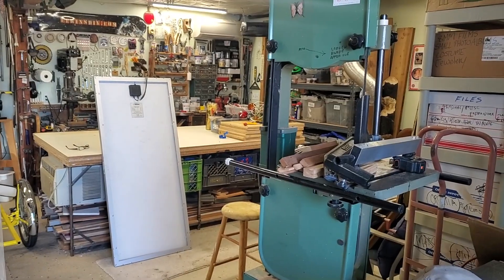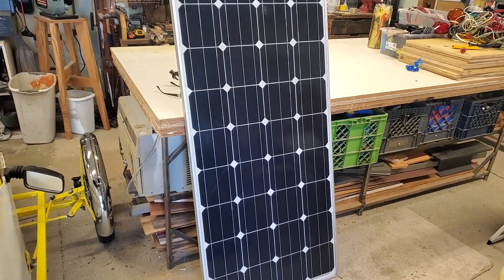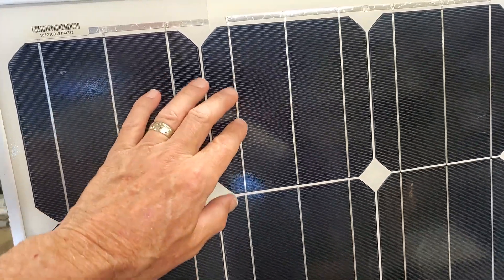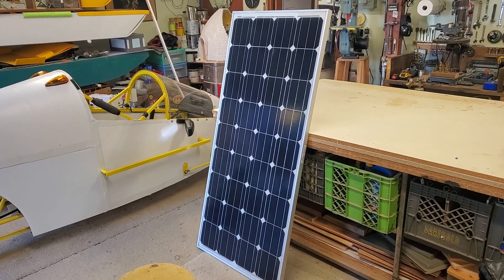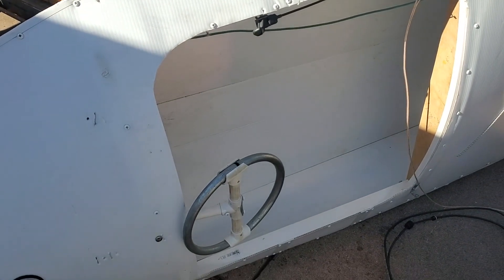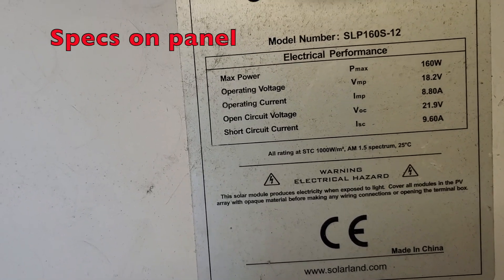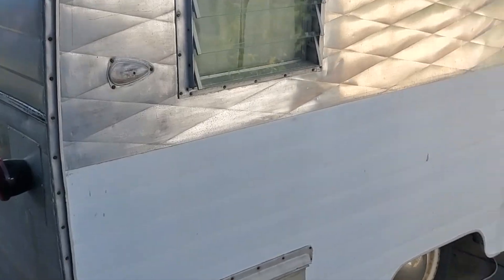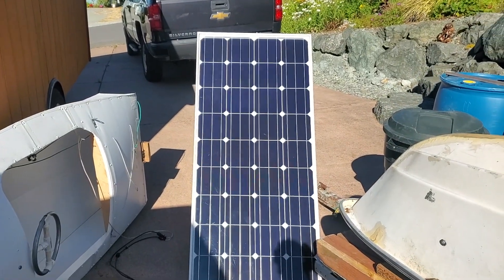$10 solar panels! Need help figuring out how to charge my camper battery.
Today I'm asking my viewers if they can give me advice on what I'll need to set up a panel to charge my camper battery for extended camping trips.